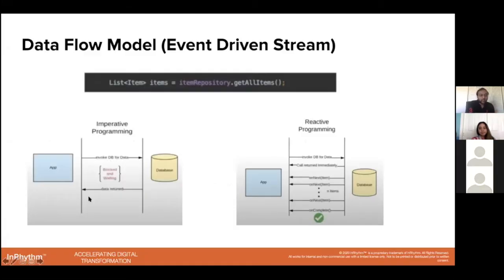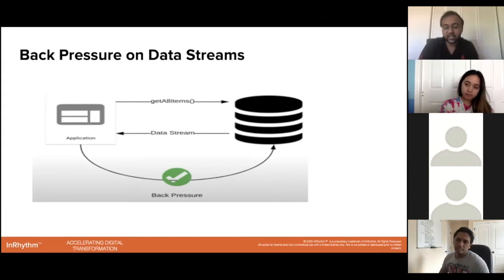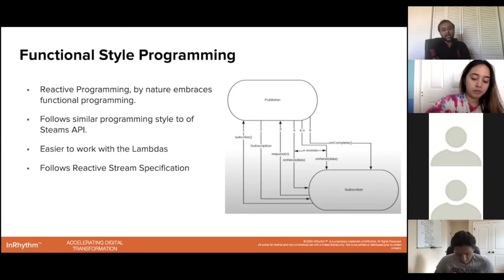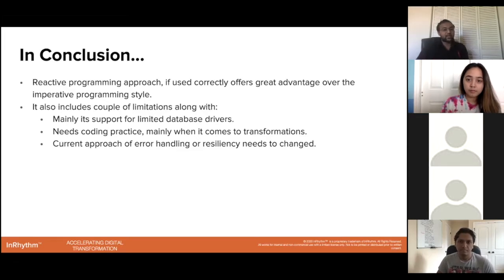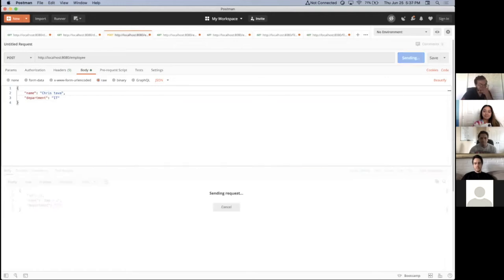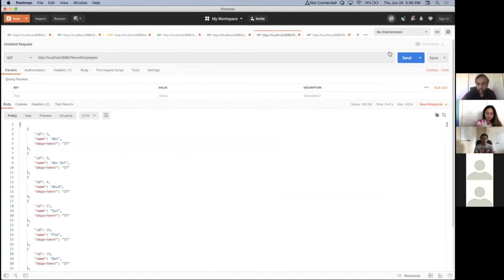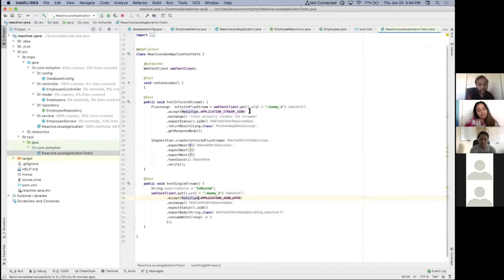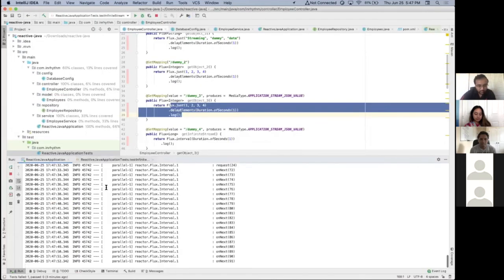Lightning Talk: Reactive Streams in Java by Hirav Oza